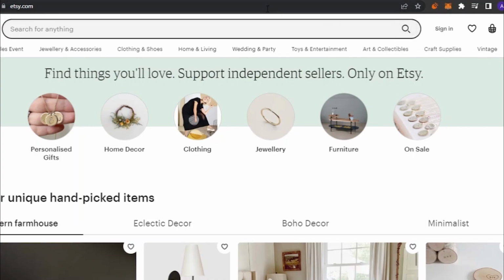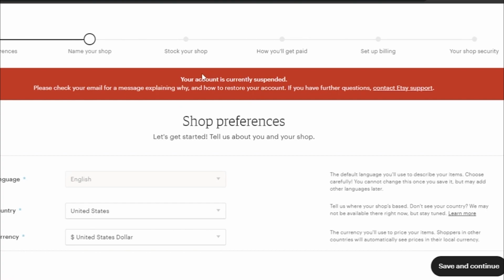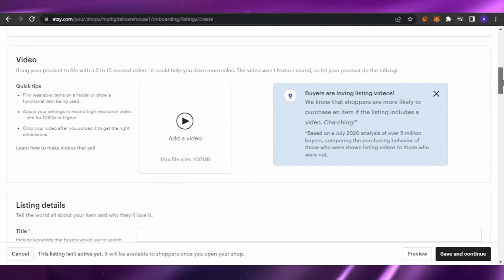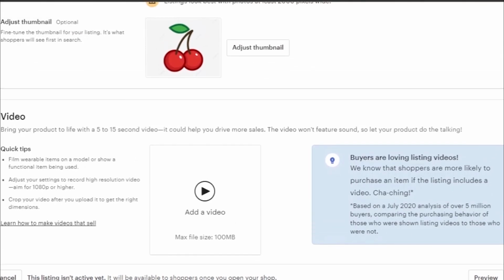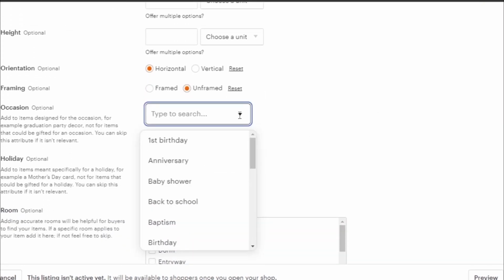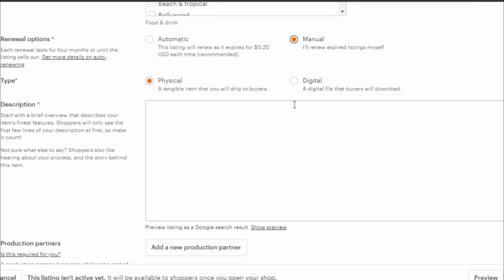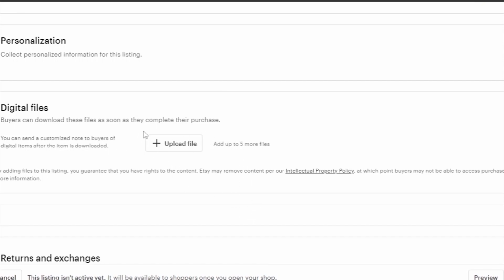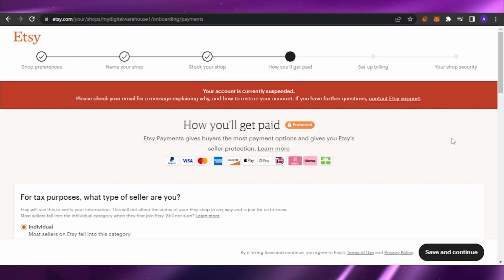How To Sell Digital Products On Etsy | Quick and Easy Tutorial (2022)